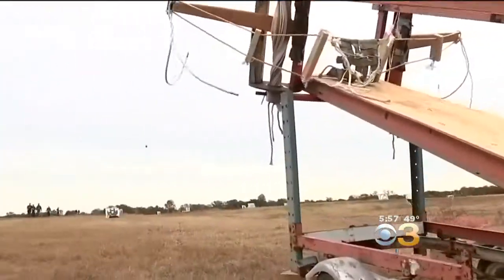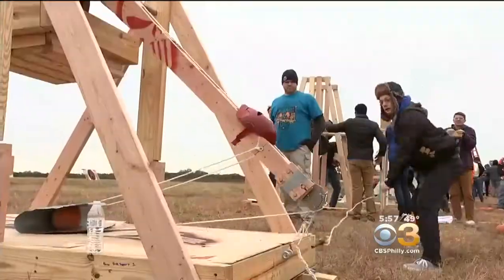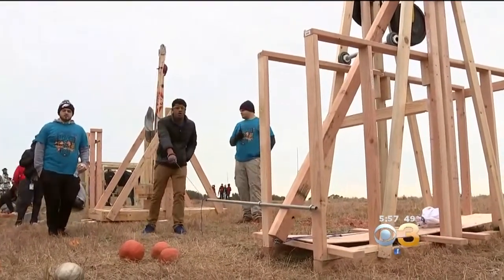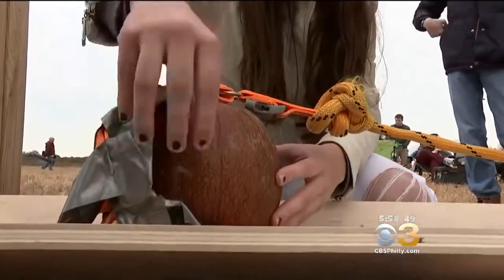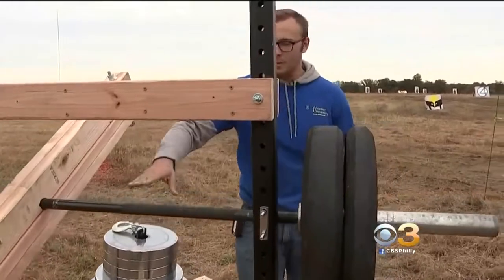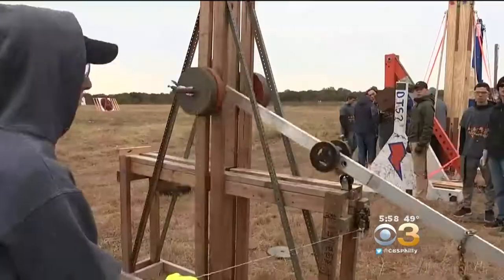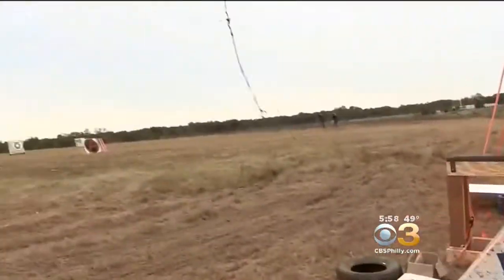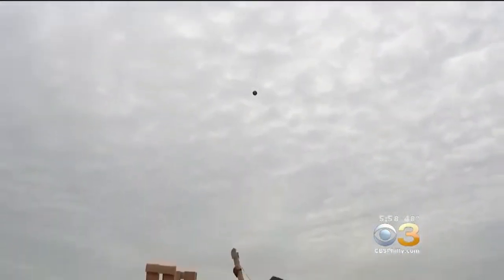Rowan University Hosts 16th Annual Pumpkin Chunkin' Competition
Photojournalist Alan Wheeler has the sights and sounds.